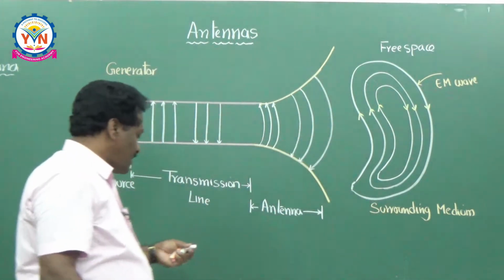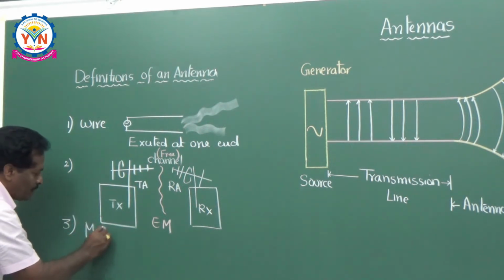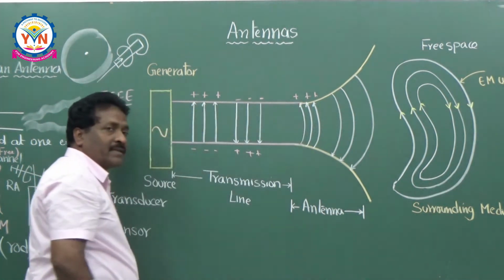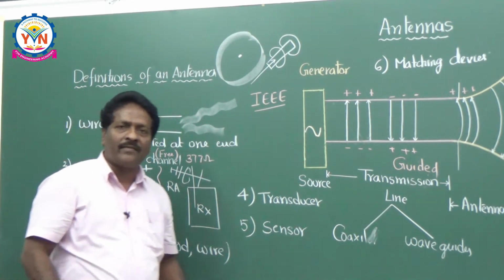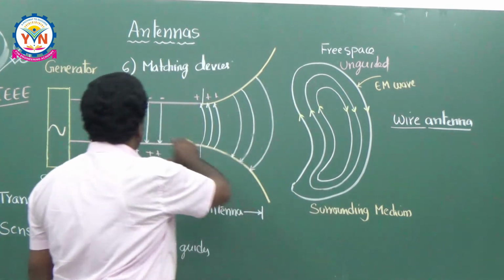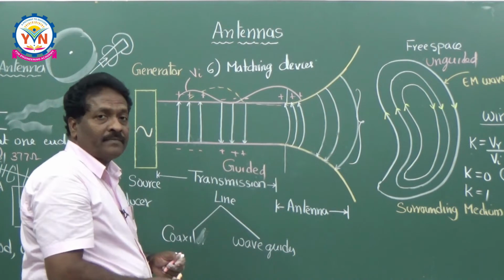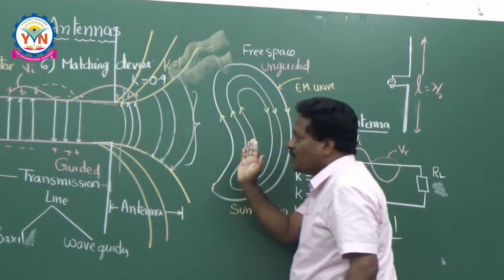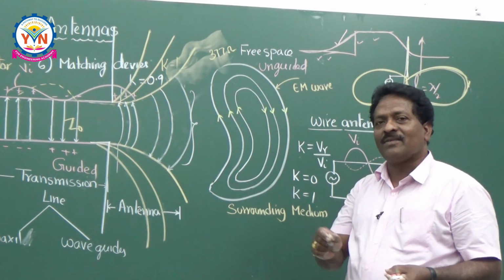Definition of an Antenna